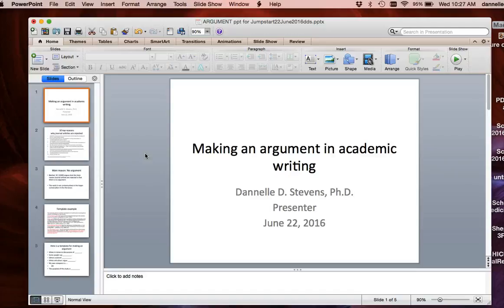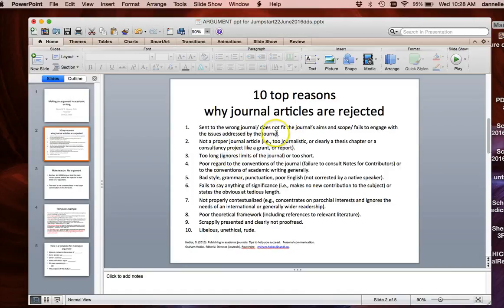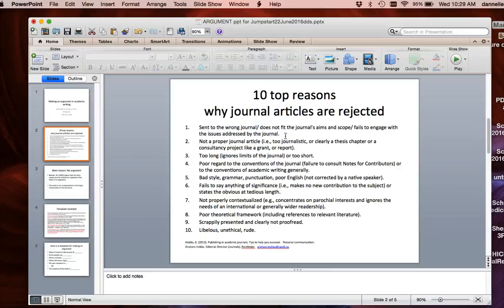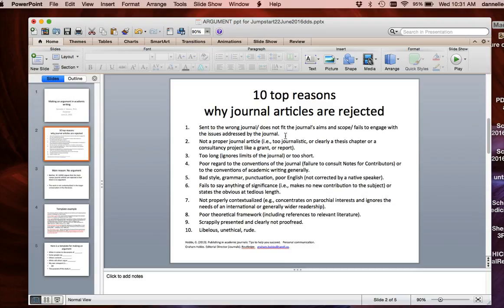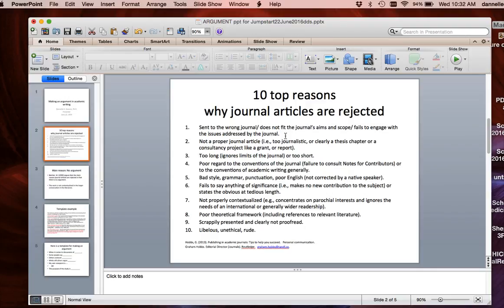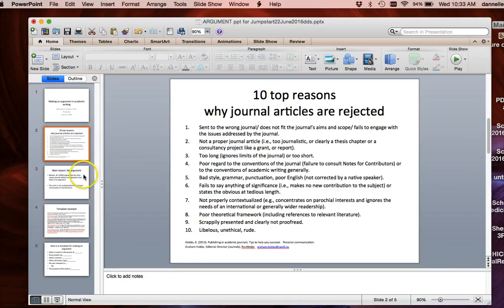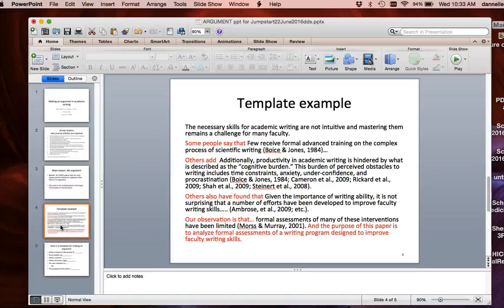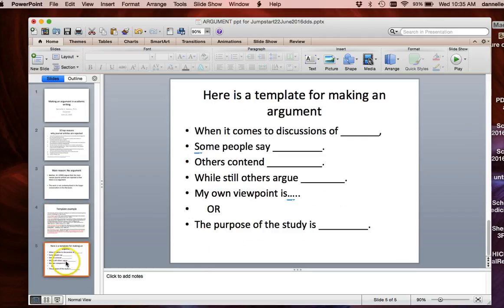Jumpstart Making an Argument